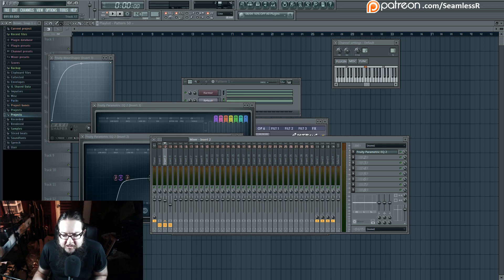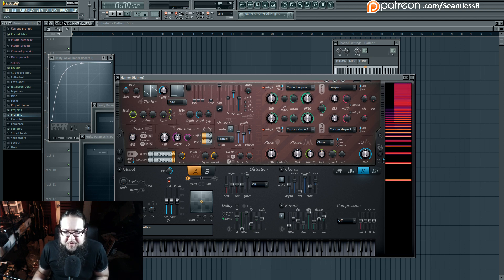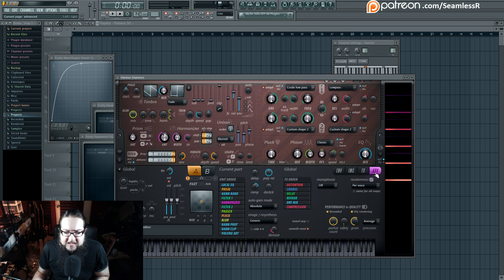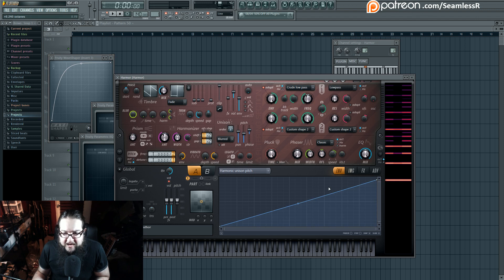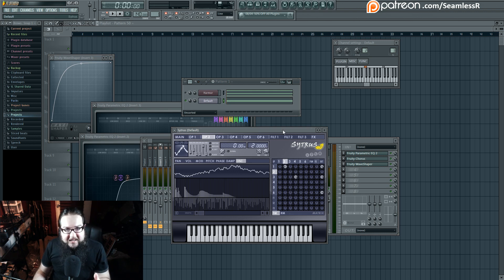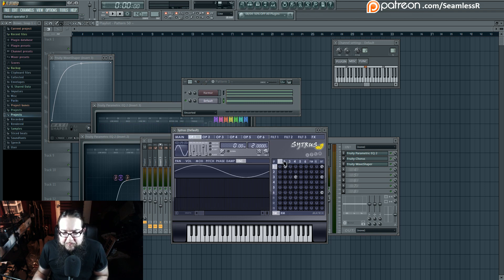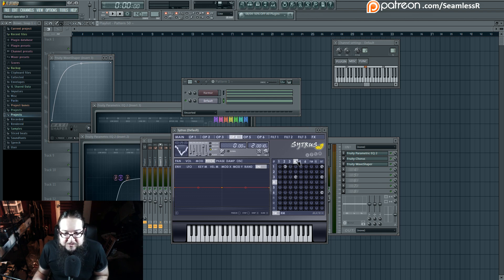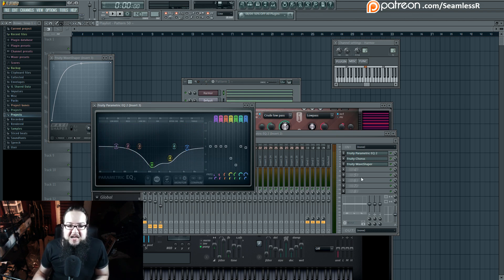40k Tutorial 40+6: CaptainZXY and Coyote Kisses